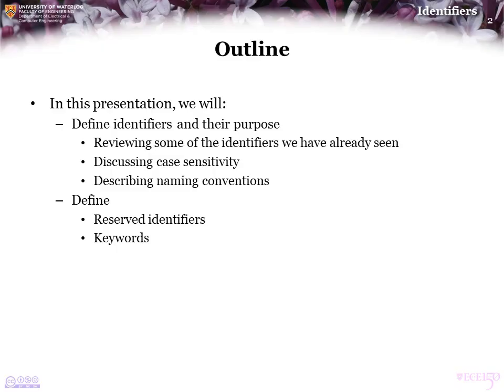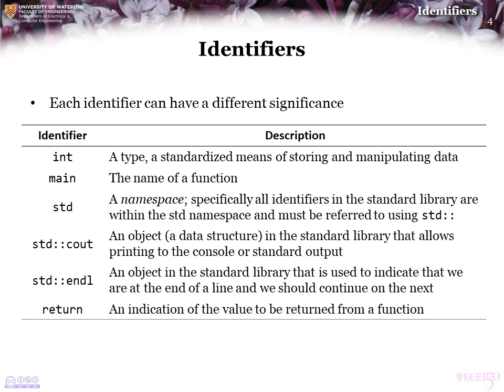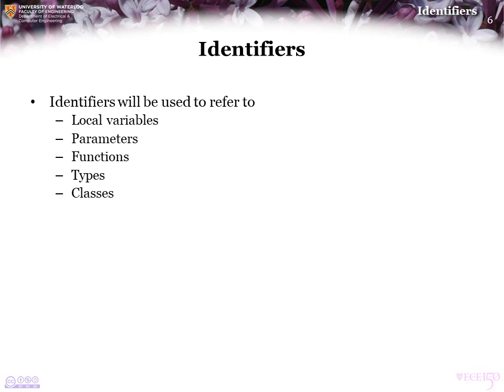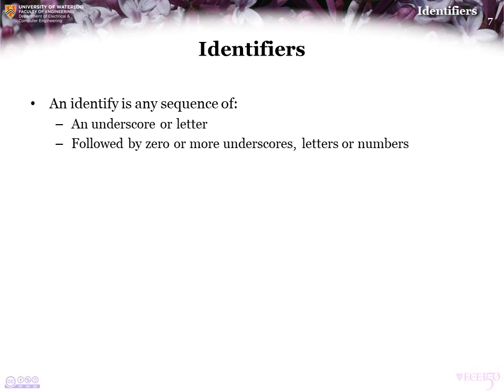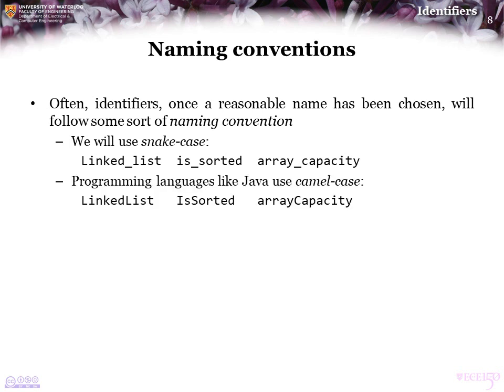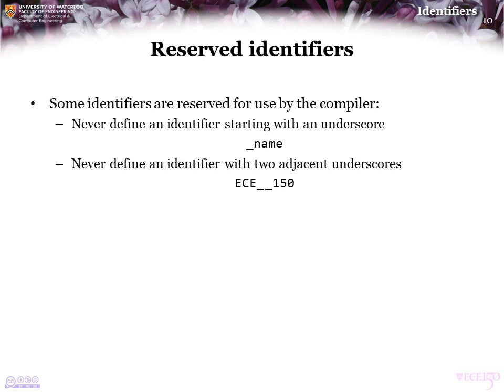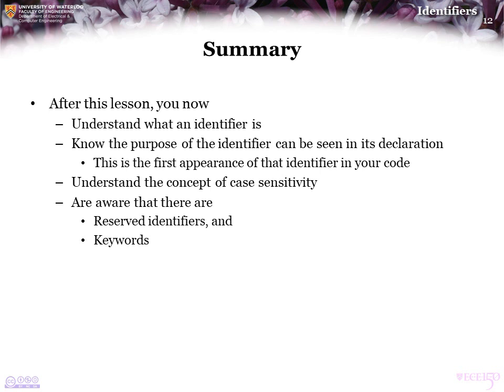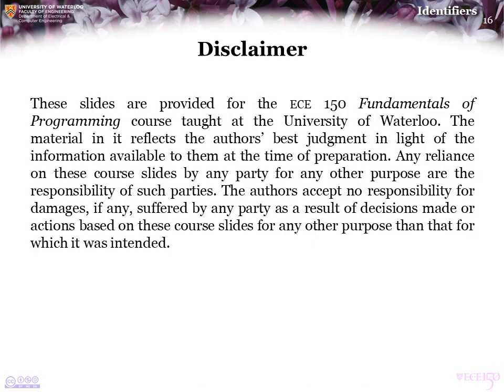1.04 Identifiers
A description of identifiers in programming languages, their purpose, and the description of reserved identifiers and keywords. Identifiers are any sequence of an underscore or letter followed by zero or more underscores, letters, or digits. Some identifiers are reserved by compilers, including those starting with underscores, or having a sequence of two adjacent underscores. Some are keywords within the C++ programming language, including return, int and double.

0:00 Introduction
0:42 Description of identifiers we have seen
2:52 What constitutes an identifier?
3:36 What do identifiers identify (what do they refer to)?
4:56 What constitutes an identifier?
5:42 Naming conventions
7:32 The Twelve Days of Christmas
7:56 Reserved identifiers
9:10 Keywords
10:36 Summary and conclusions

This is part of the course ECE 150 Fundamentals of programming offered by the Department of Electrical and Computer Engineering within the Faculty of Engineering at the University of Waterloo